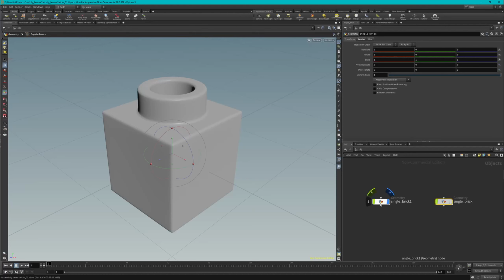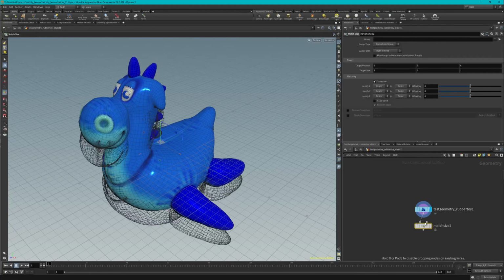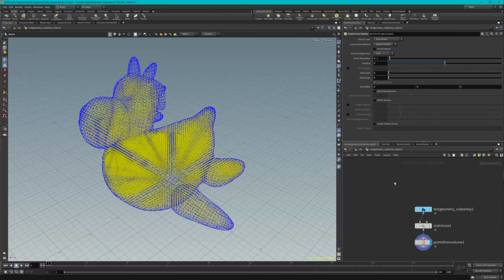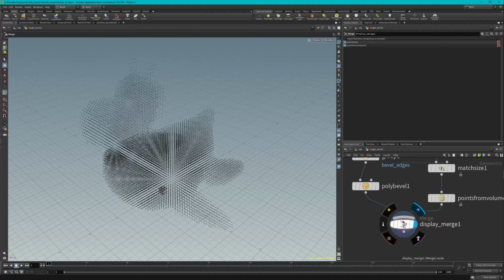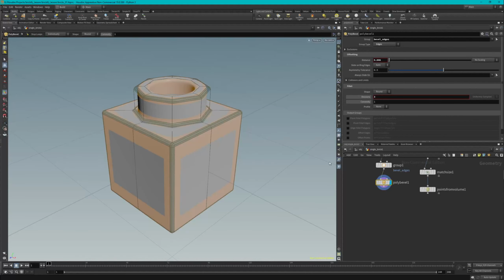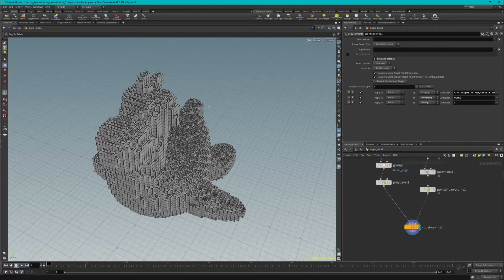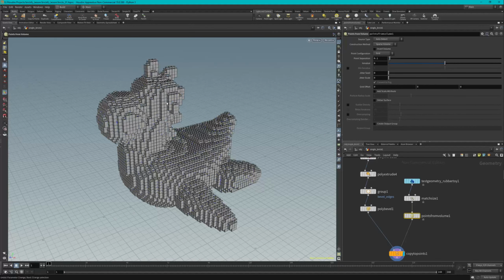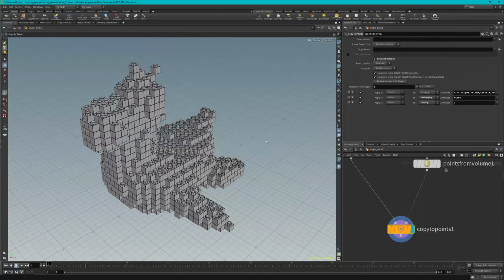Houdini Foundations 03 Tutorial Part II: Copy Bricks To A Point Cloud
Timestamps:
0:00 Intro
0:30 Step 1: Bringing in the rubber toy
1:47 Step 2:  Selecting points
2:29 Step 3: Combining
3:20 Step 4: Delete display-merge node
4:07 Step 5: Points and packing
4:53 Step 6: Copying bricks to points on the grid
7:18 Step 7: Optimizing the display
7:53 Step 8: Cleanup/Network organization